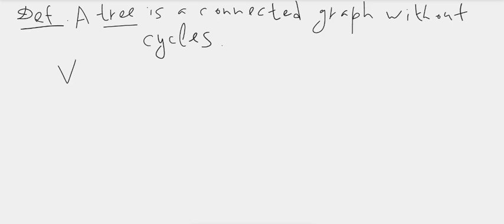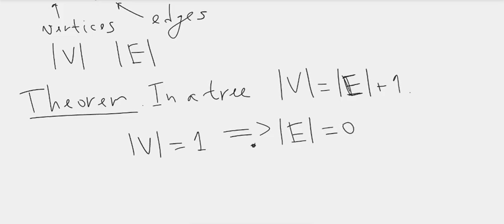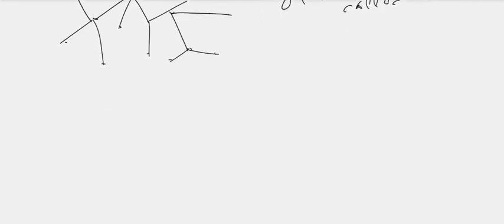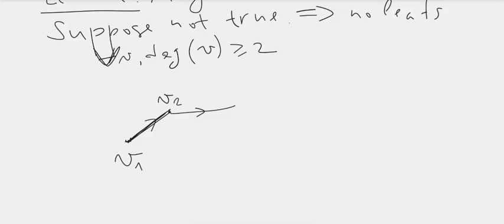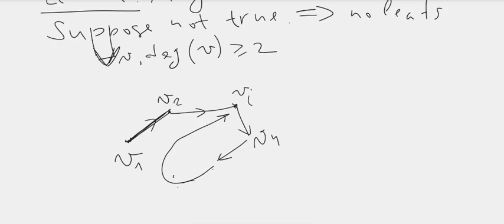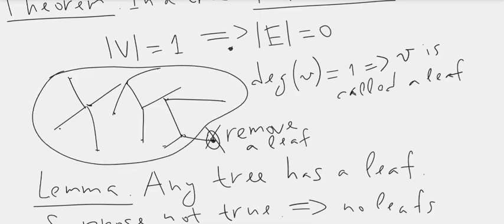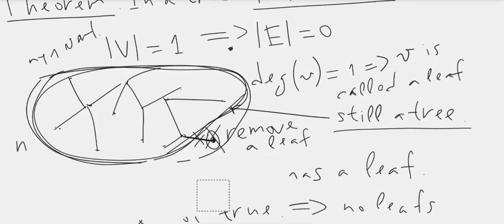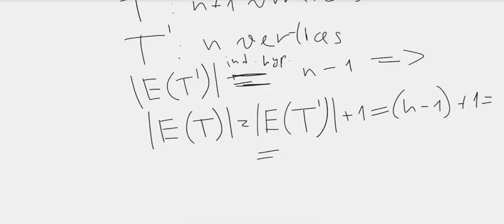On the number of vertices and edges in a tree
Episode 11.